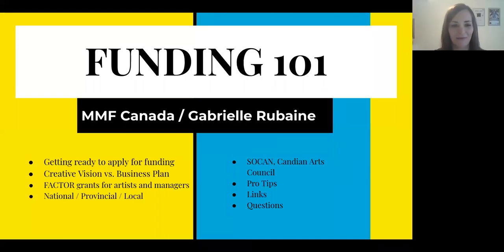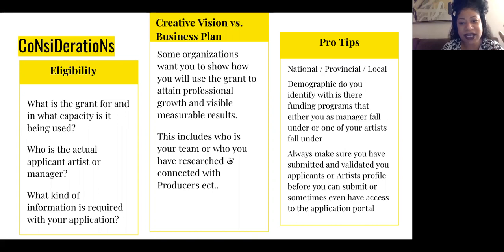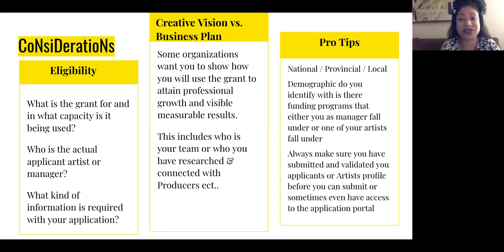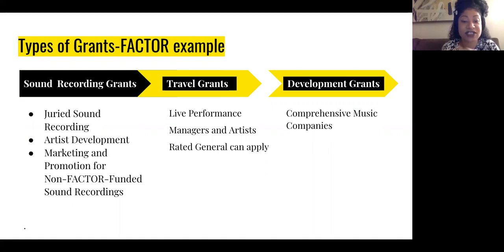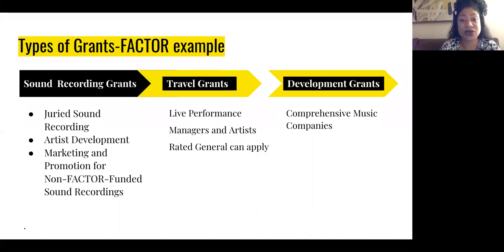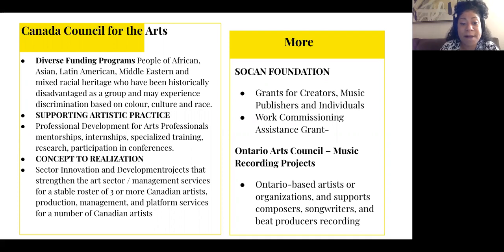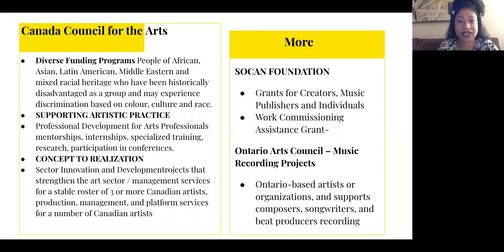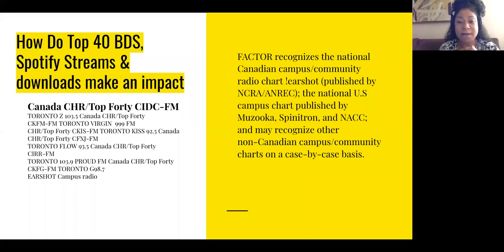MMF CANADA WEBINAR: Funding 101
This event was recorded on October 14, 2020, as part of MMF Canada's ongoing professional development programming.

SPEAKER - Gabrielle Rubaine, Outreach and Development Director, MMF Canada

Gabrielle is an agent of change. As a performing artist who opened for acts like Mos Def & Snoop Dog, she still found support lacking for black female hip hop artists, like herself. This became the catalyst for embarking on a career path on the business side of the industry. She’s since managed Remix Project alumnae, Honee Haye, acted as Marketing Director of BigTicket - a curated monthly showcase for the hip hop community show showcasing artists like Junior-T and Haviah Mighty, and worked at FACTOR in a variety of roles all focusing on outreach and diversity - implementing initiatives that continue to this day.

She is the founder and owner of Rubaine Consulting, a strategic marketing and event production company which founded and continues to run the INT’L Women's Day Music Summit for creators in the rnb, soul, reggae, cultural and indigenous music genres providing a safe space, educational programming and showcasing opportunities for marginalized communities.